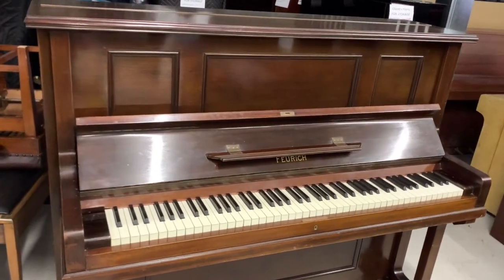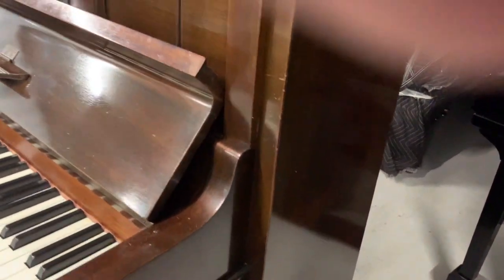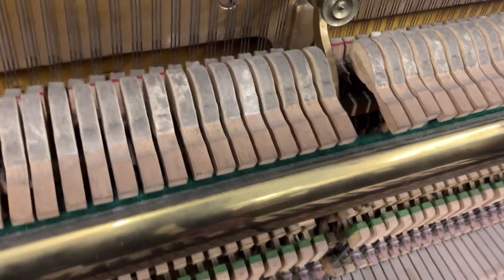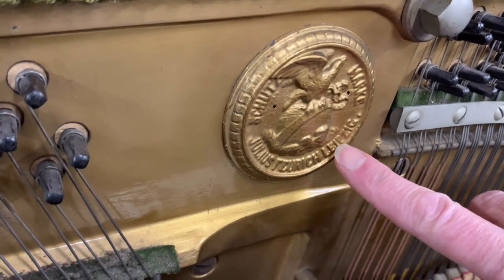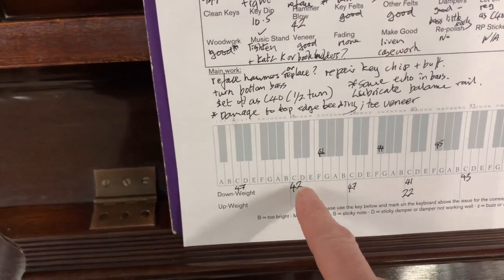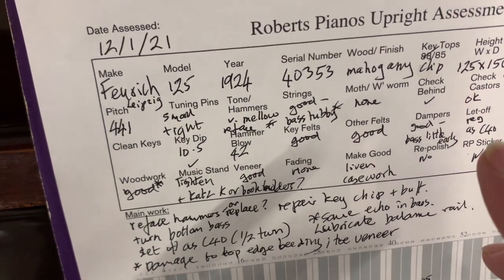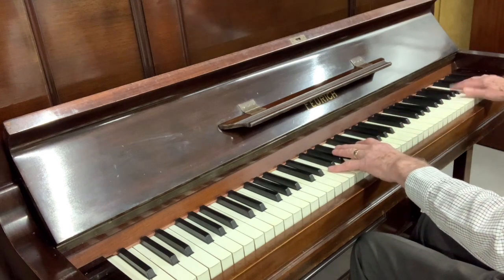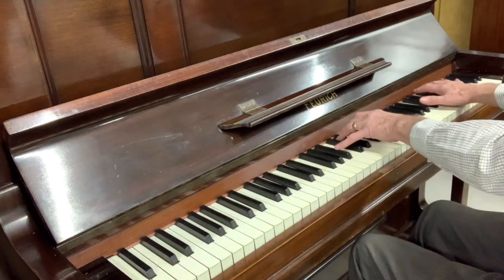Assessment of a Julius Feurich upright piano 1924 mahogany + reface or replace hammers? Please read:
This is one of the very best upright pianos ever made. The tone is very clear, warm and even. There are very few of these in the UK, but a few Grotrian Steinwegs which are very similar in tone, touch and appearance.

The main work we recommend doing is:

ACOUSTICS and ACTION:
Reface or replace the hammers? This is a difficult one. If it was a stock piano we would reface them as the cost of replacing them would be hard to recoup selling it. The action is too light for serious study; replacing the hammers will make this heavier and then we could also re-weight the keys to give as good a touch as a new piano.

Possibly replace the bass dampers and springs to give better cut off and less echo.

COSMETIC:
Repair chipped key and buff keys
Repairing veneer on the toes and making good the case.